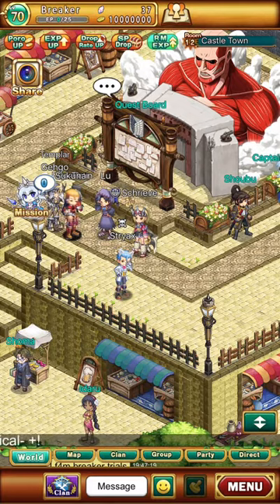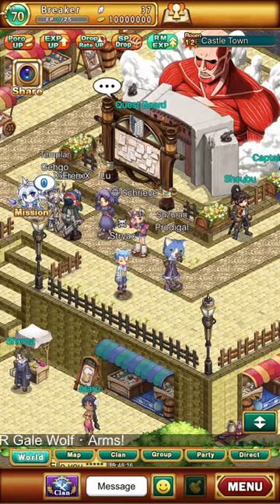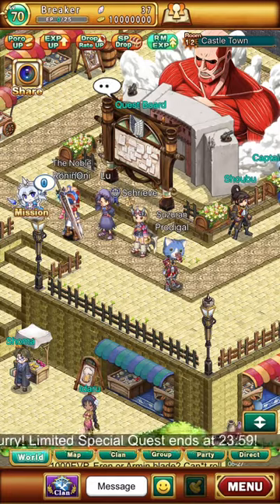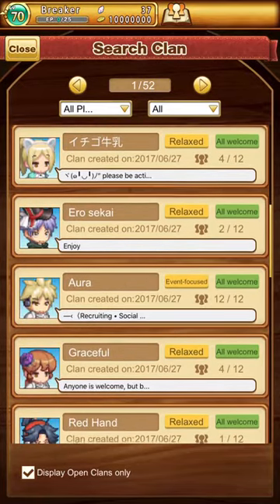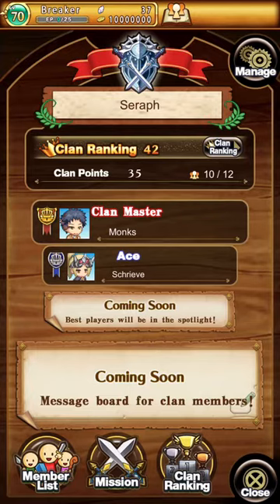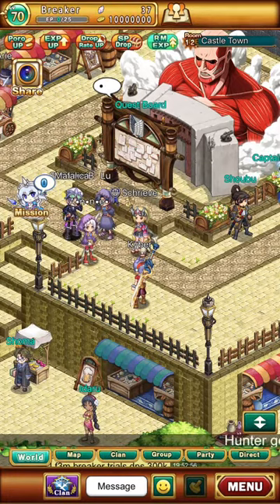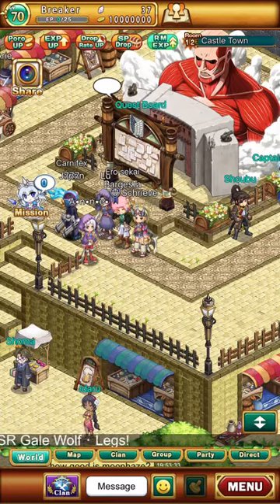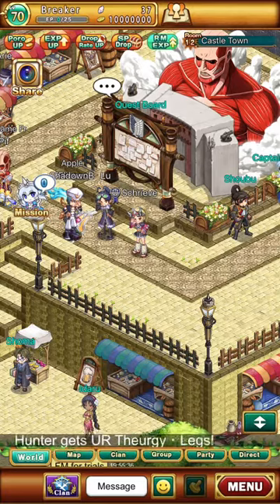Logres JRPG Tutorial- Clans, Jobs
A quick tutorial on starting the game, how to join and clan and what to do with it, and what jobs exist and when to expect them.